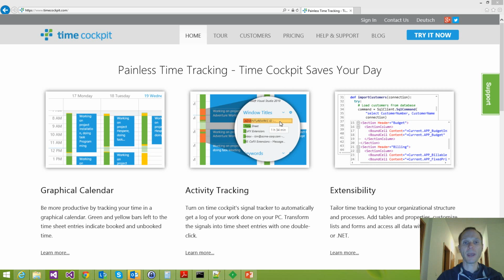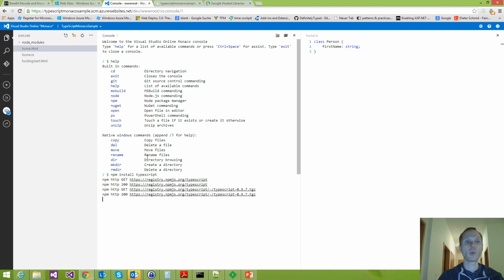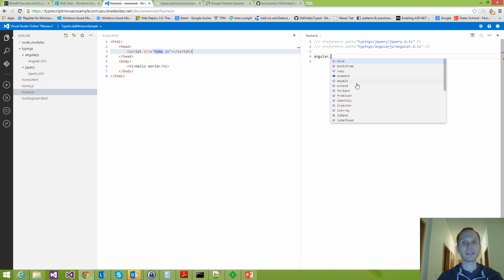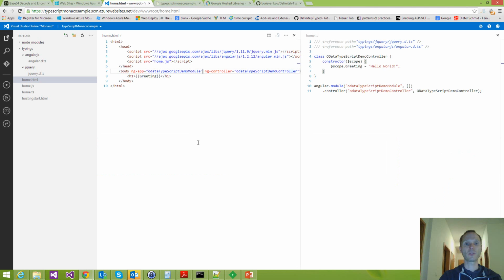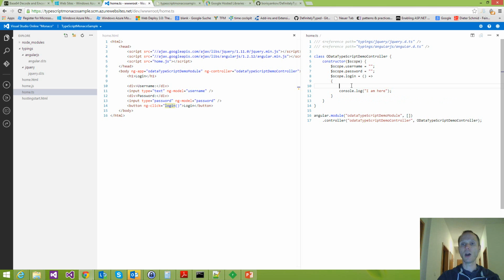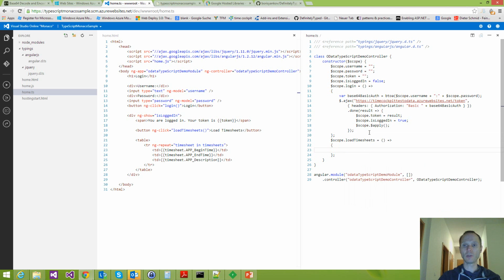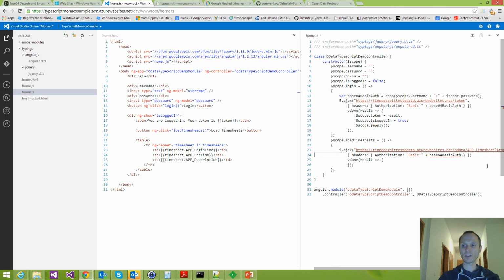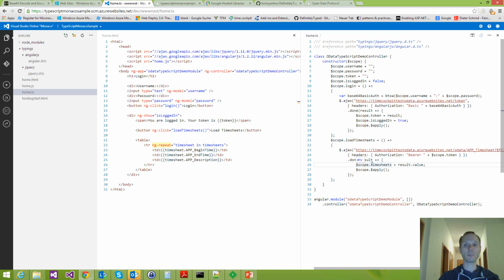End-to-end sample for Visual Studio Online "Monaco" with TypeScript and AngularJS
In this video I show an end-to-end example for programming with Visual Studio Online "Monaco". Monaco is currently in preview available for Windows Azure Websites. The sample uses TypeScript and AngularJS. Everything is done in the browser: Editing, compiling, package management, etc. The sample accesses an early prototype of the OData provider of time cockpit